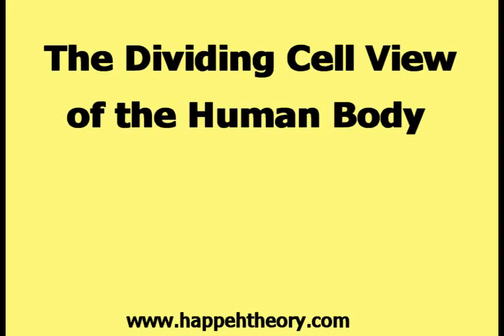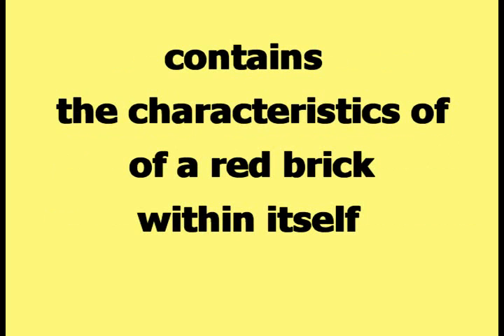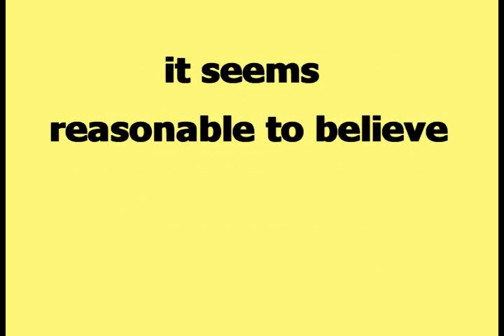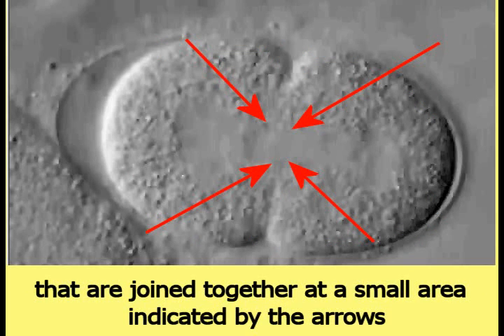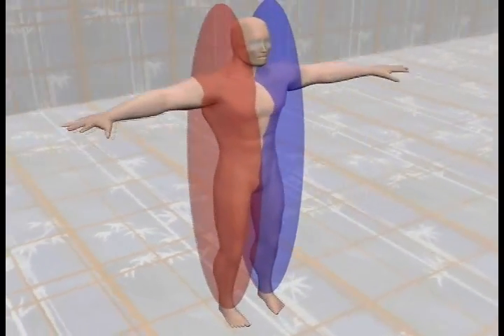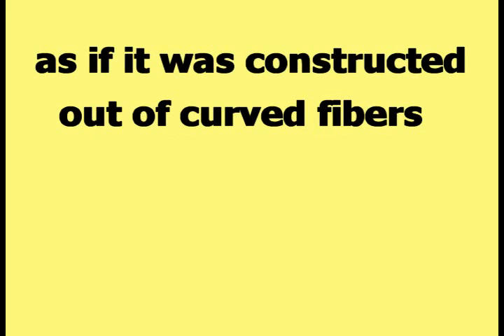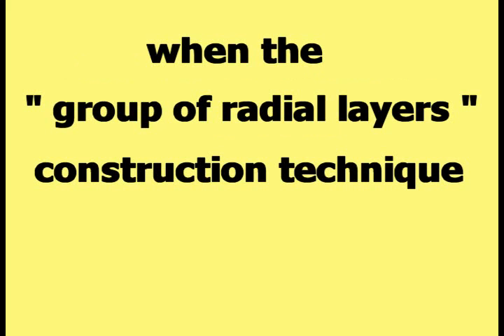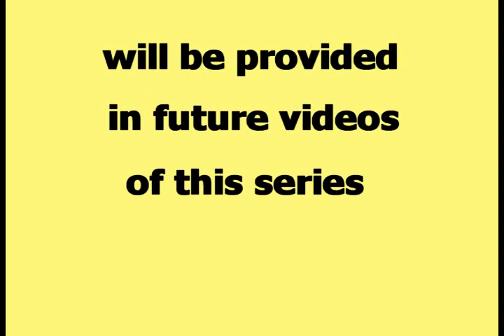The Dividing Cell View Of the Human Body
This video defines The Dividing Cell View of the Human Body, which is one of the foundation theoretical models of the human body, that have been created for Happeh Theory. This material may be dry for the viewer with a casual interest in Happeh Theory. This video is a must see for the viewer who wishes to be a scholar of Happeh Theory.